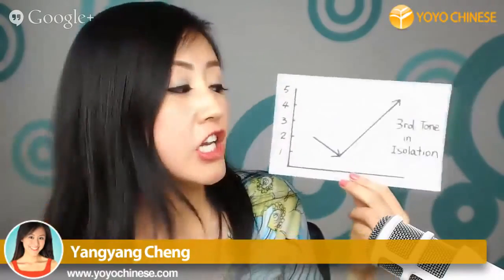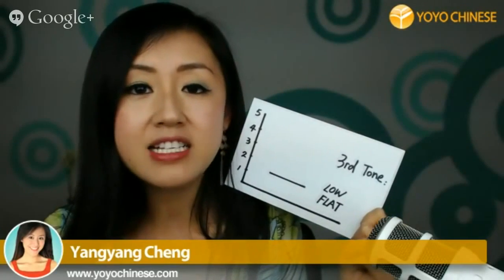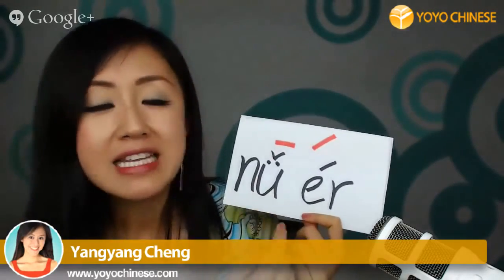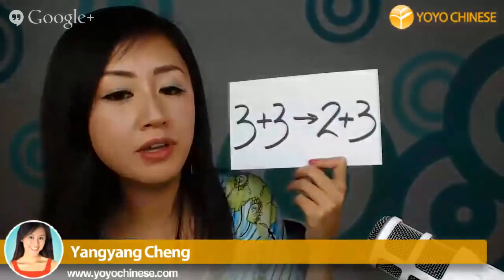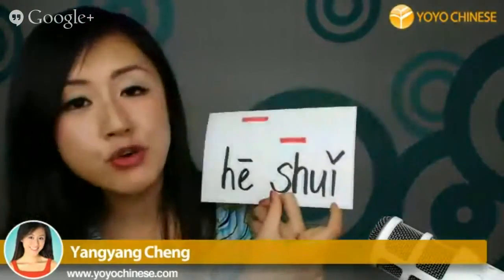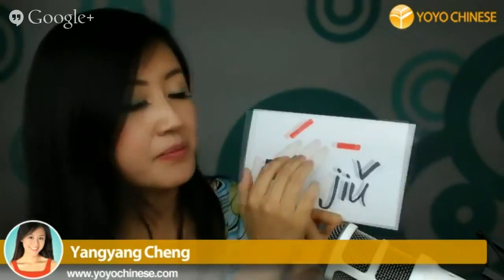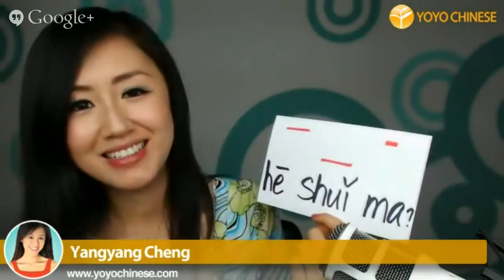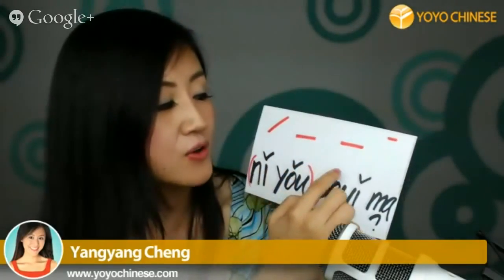How to pronounce the 3rd tone like a native - Learn Chinese with Yangyang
Learn to speak Mandarin with the Yoyo Chinese Beginner Conversational Course!  200 short video lessons, organized into a 6-month course, with interactive flashcards, audio reviews, and quizzes after each lesson.

Too easy for you?  Check out the Yoyo Chinese Intermediate Conversational Course